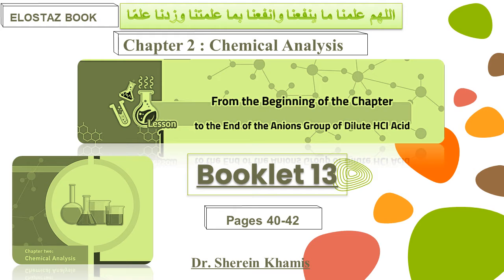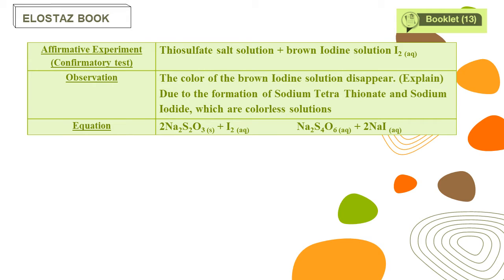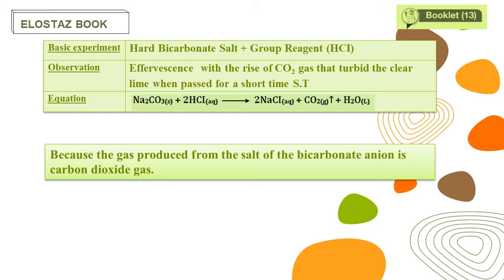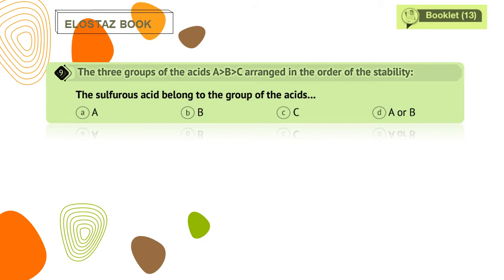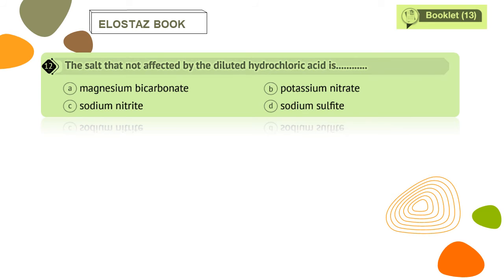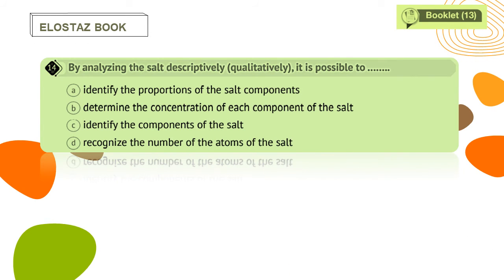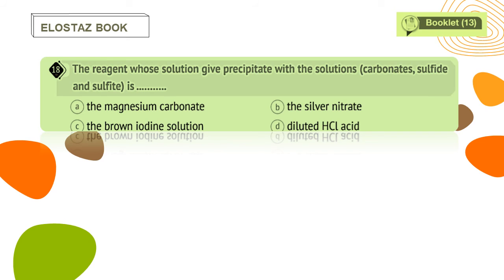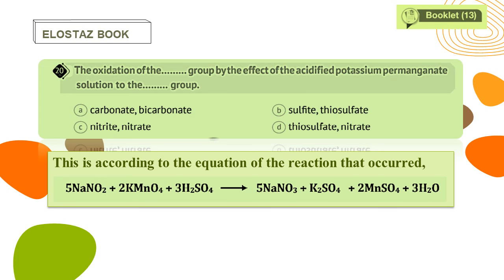Booklet 13, Chapter 2, Chemical Analysis